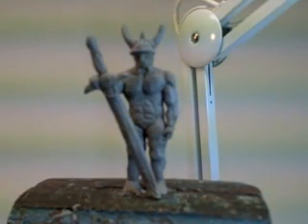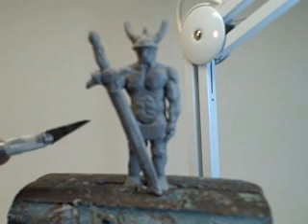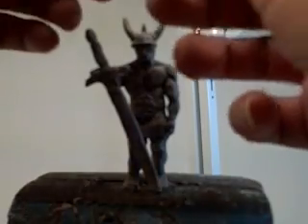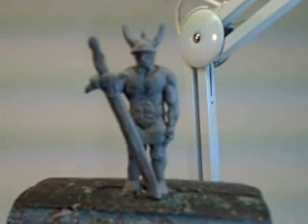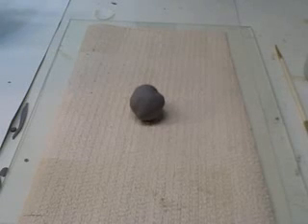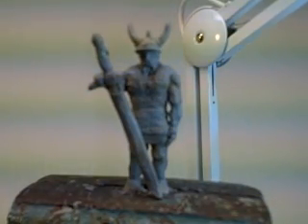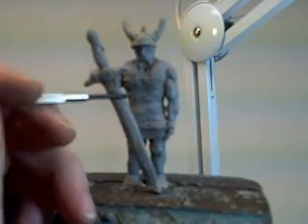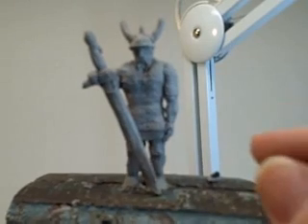How to Sculpt Fantasy Miniatures Part 8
In this part we add the leather and chainmail armor to the miniature.

In Part 9 coming up we add the belt, boots and bracers.